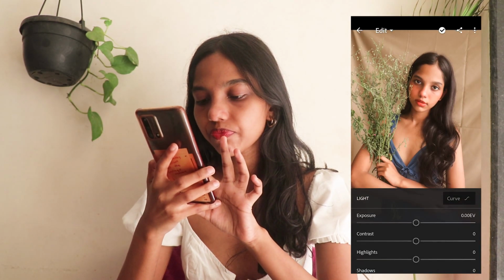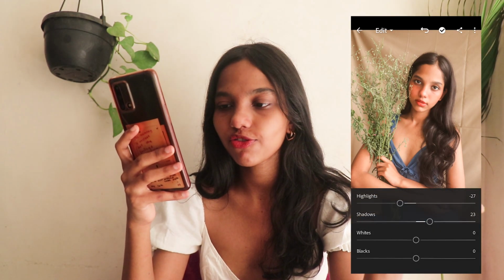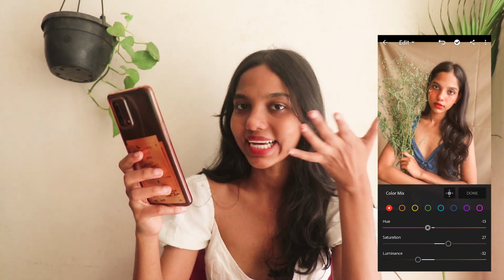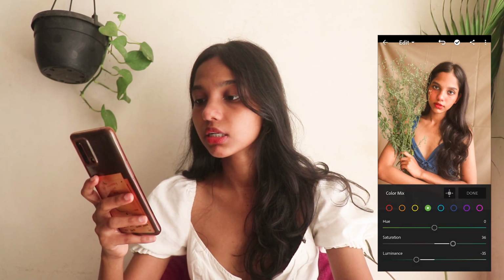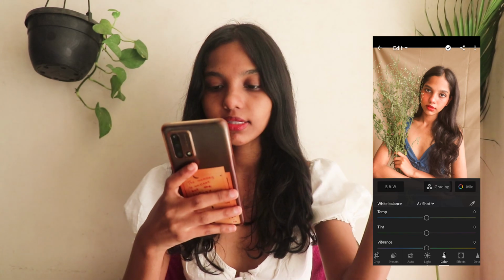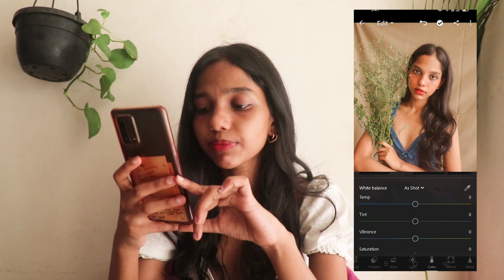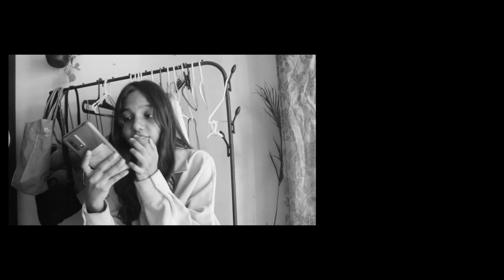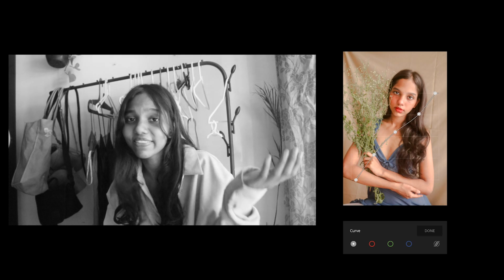How to edit instagram photos like a pro!!! (step by step easy guide)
*we are all going to ignore the typo in the first half of my video and move on okay*
00:00 - 00:43- Intro
00:43 - 00:59 - lets start editing
00:59 - 03:02 - light
03:02 - 08:48 -  colors
08:48 - 09:12 - effects
09:12 - 09:41 - details
09:41 - 11:11 - curves

(finally!! this video has all my editing techniques!!
 from how I edit my photos to understanding the editing app to developing you own style. so let me know if you want to see more of these in the comment section and if you have any doubts feel free to comment.
with love,
Nish

So c i a l   M e d i a

m u s i c: ( Soundcloud)
- Chaise longue by wet leg cover
-Jazz vibe (hiphop instrumental NEW real underground shitt) by Yungg jeez

(For all my nerds out there)
What I use to film my videos? Canon 77D w/ 18-135 mm lens
What do use to edit my videos? Premiere pro

A little about me:
My name is Nish. I am half South Indian + half Nepali.
what am i doing here? well, I make outfit guide videos and sometimes editing videos like these. I have a small instagram shop where you can shop my closet (dragonflyystore) and i really love cats.
 okay byeeee